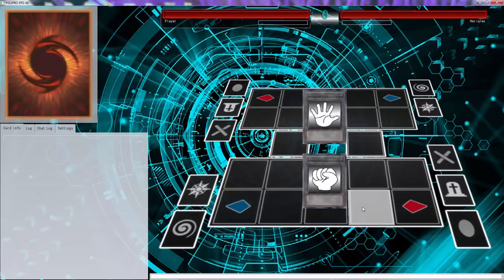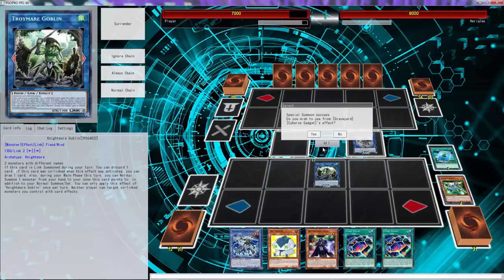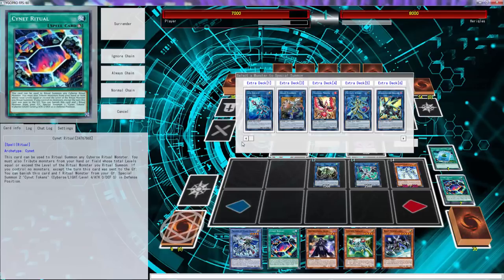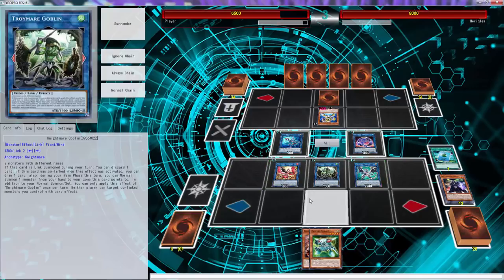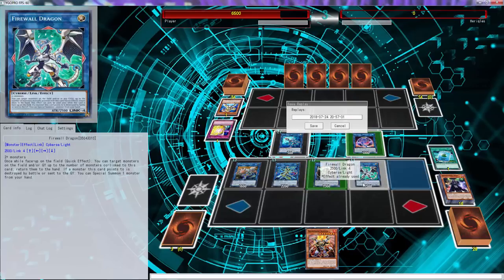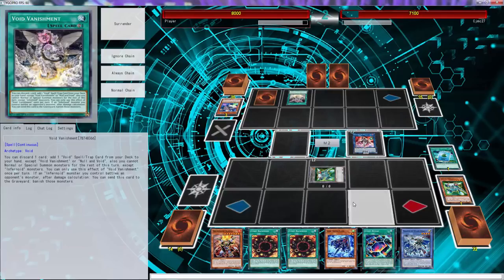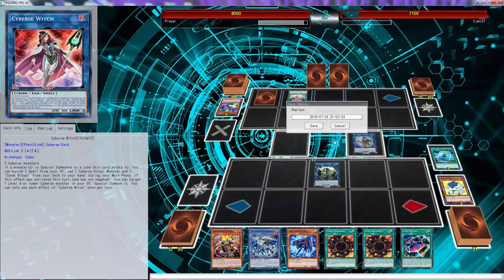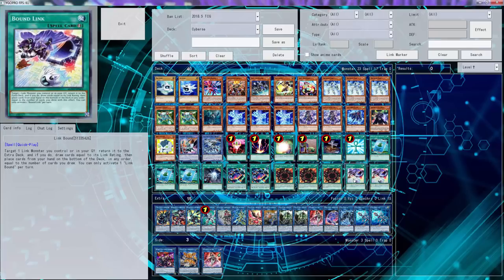YuGiOh Duel - Cyberse vs Infernoids